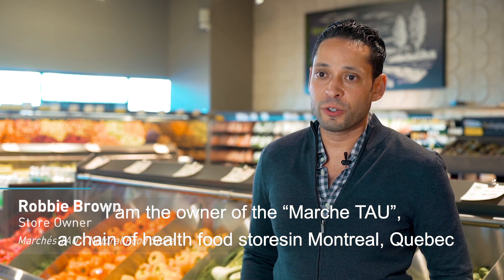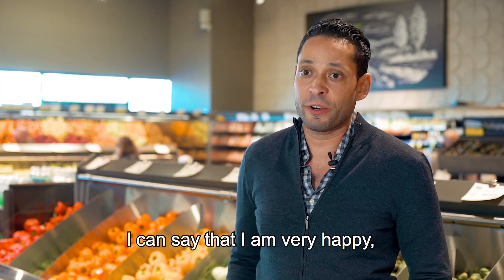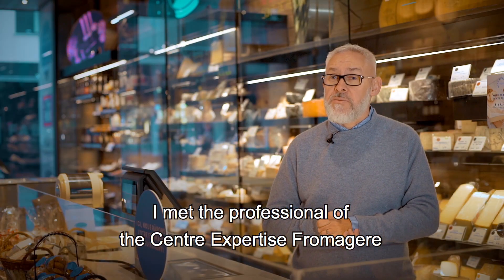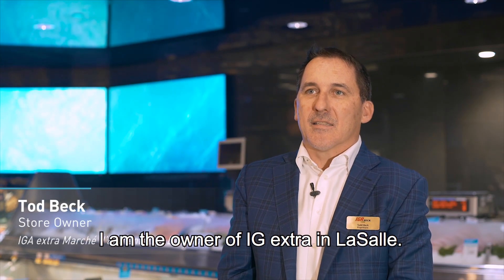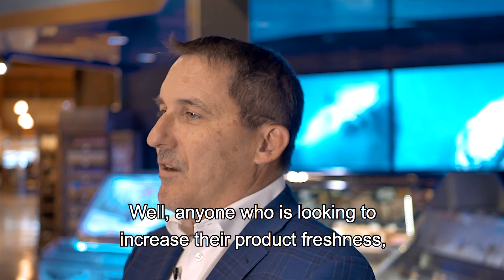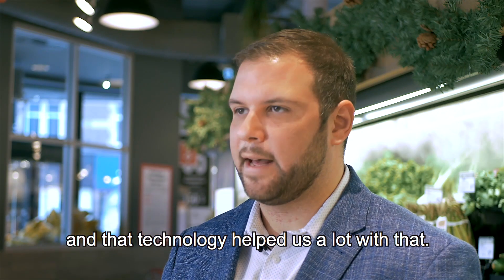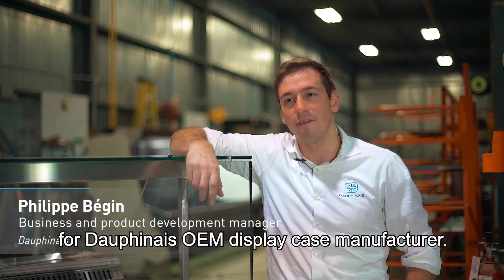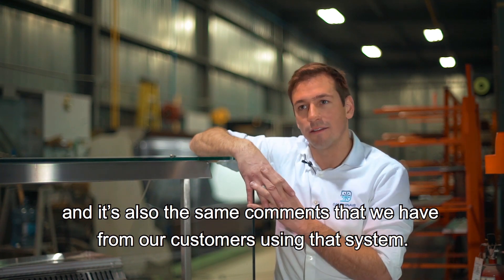Customer testimonials on ARECO’s nebulization system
More than promises, we want to share with you our customers experiences using our nebulization systems. Listen to real users about how ARECO’s technology improved the performance of their fresh products counters and how it helped them maintain a market atmosphere in their store.

ARECO
114, Chemin de Saint Marc 06130 GRASSE
Tél : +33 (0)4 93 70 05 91